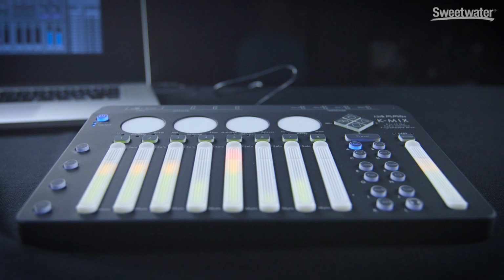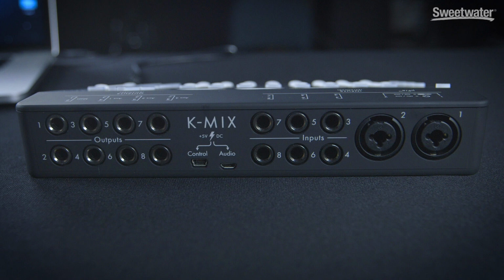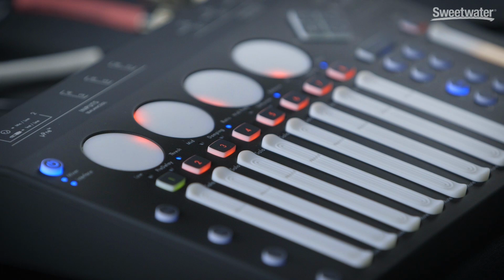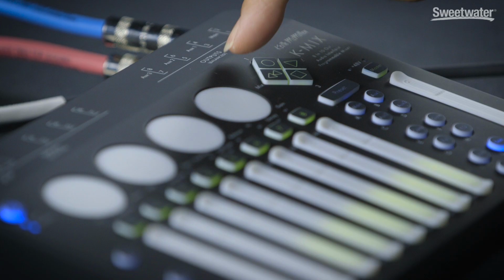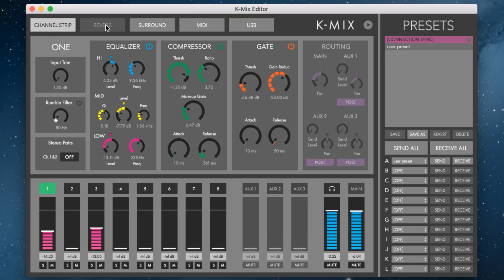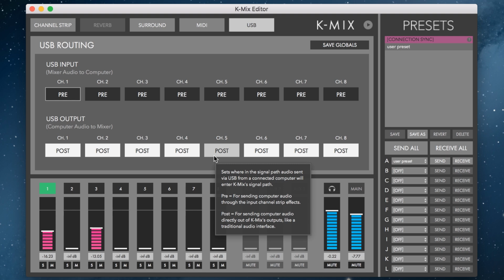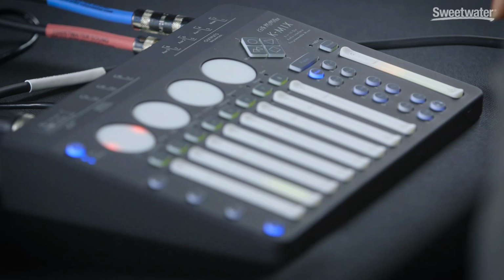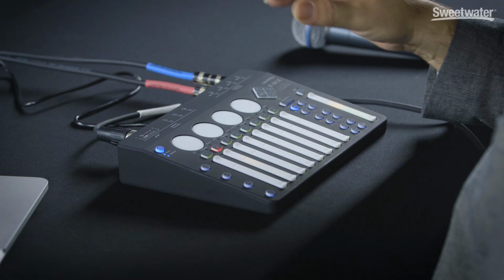Keith McMillen Instruments K-Mix Performance Mixer Review by Sweetwater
Mitch Gallagher presents the K-Mix Performance Mixer from Keith McMillen Instruments. This combination 8-in/10-out USB audio interface, touch-sensitive control surface, and standalone mixer puts premium sound quality and astonishingly flexible MIDI control in the center of your rig. High-quality, low-noise preamps? The K-Mix has two of them. How about processing and effects? From EQ to dynamics and even reverb, it's all there. And since there are no moving parts onboard the K-Mix, you can count on this control surface/interface to travel well and provide a lifetime of flawless performance.

Sweetwater SoundCheck, Vol. 28